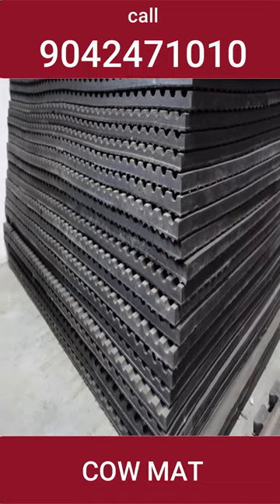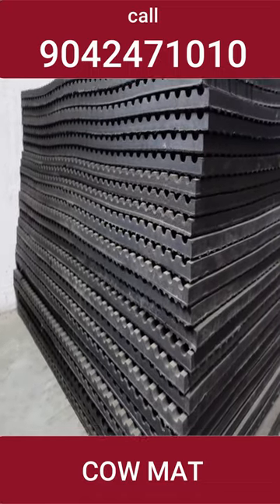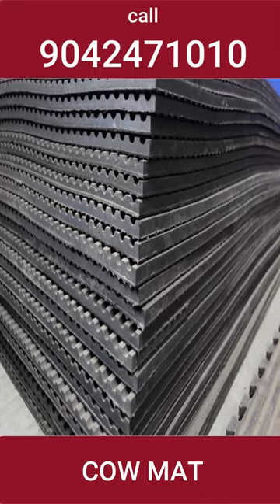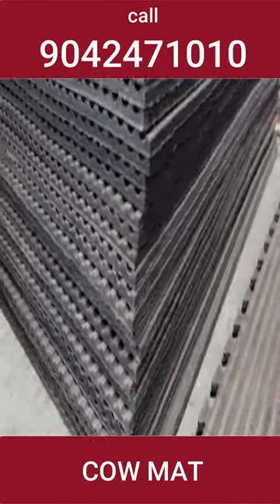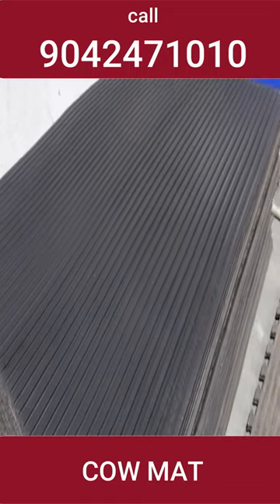மிக குறைந்த விலையில் Cow mat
The small farm cattle WATER DRINKING BOWL is widely used in animal husbandry to provide clean water for cattle,Other than food, clean water is the most important thing for the health and well-being of your livestock. Having a quality livestock waterer will ensure that your livestock will always be hydrated and healthy with minimal effort on your part.